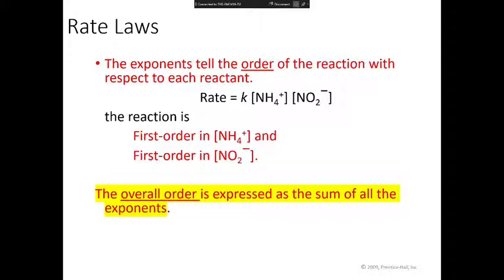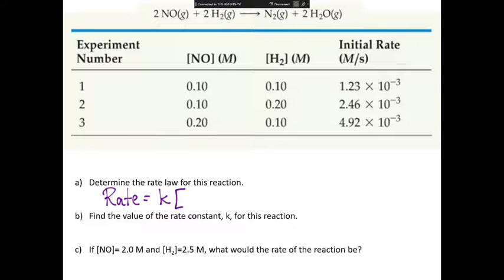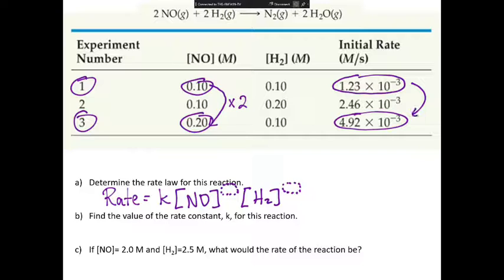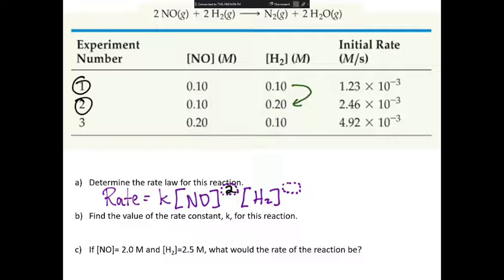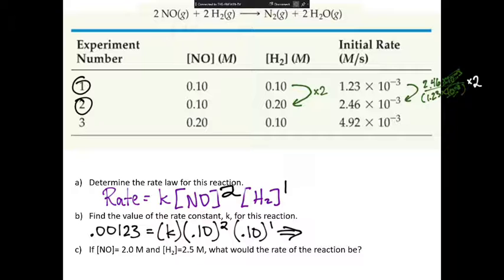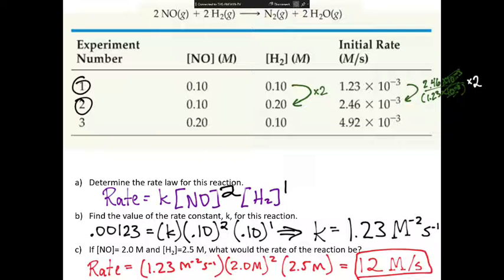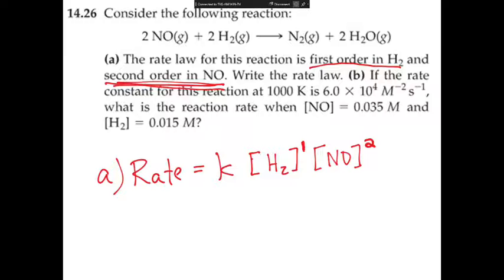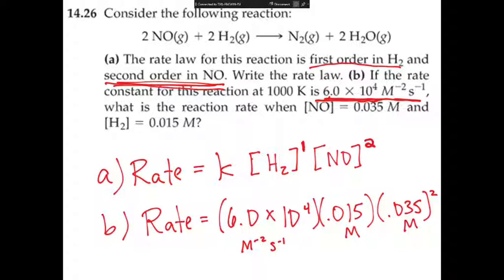Kinetics 02: Rate Law examples